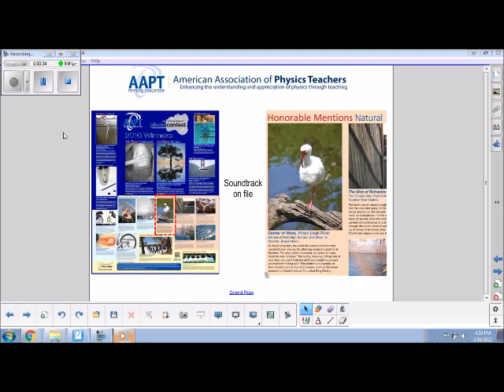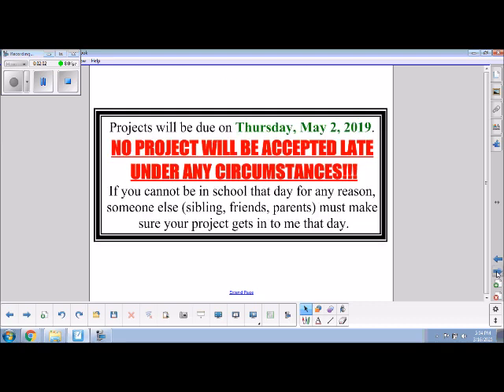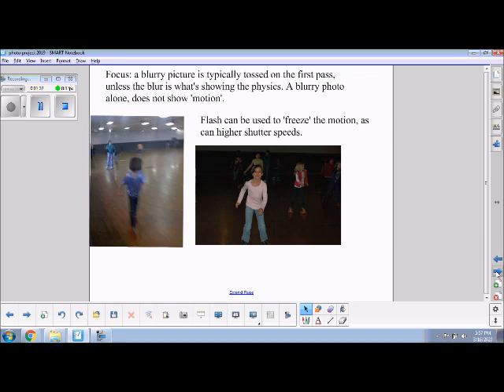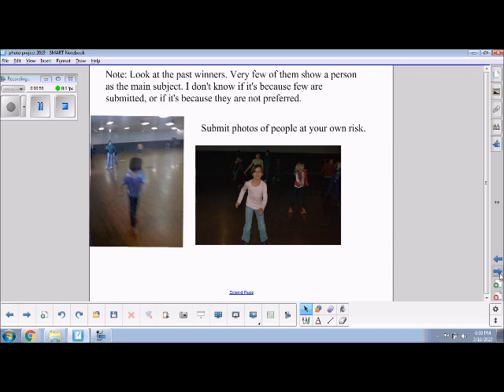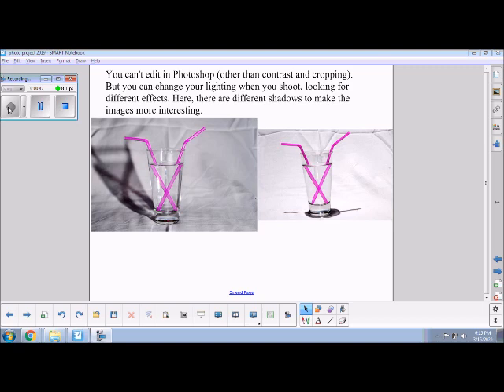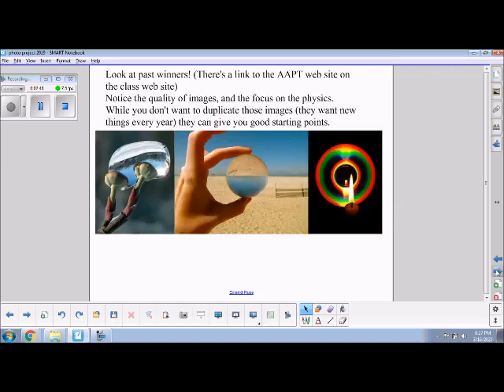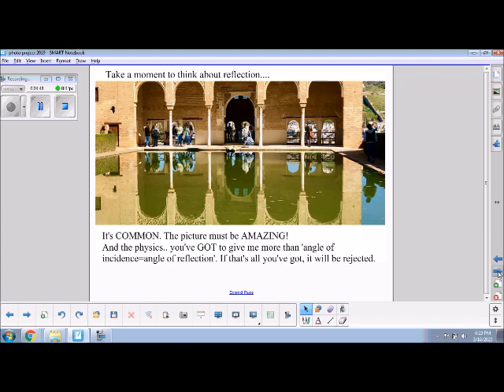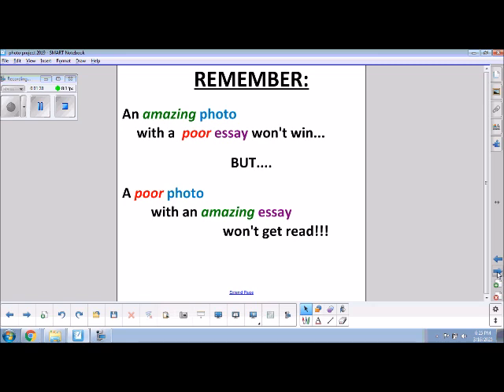Tips on how to taken a winning photo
This video shares photography tips, tricks, and advice on how to take a contest-winning photo for the Glenbard West Physics photo project.